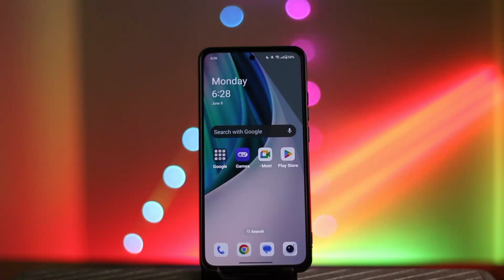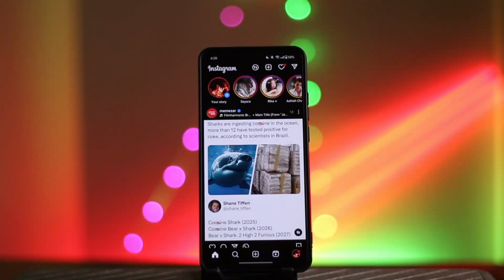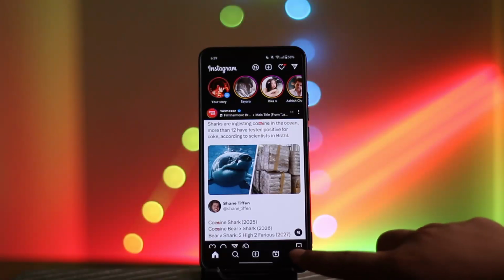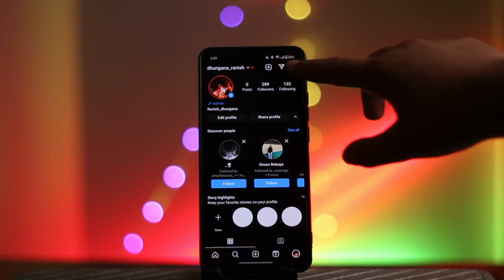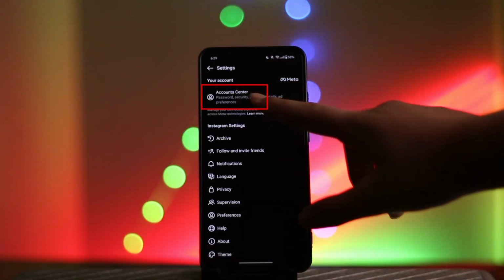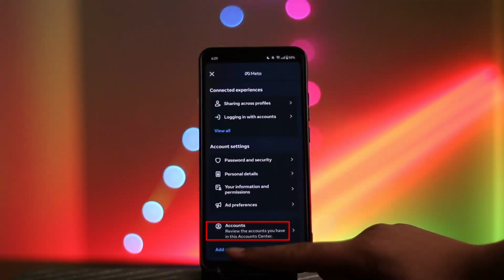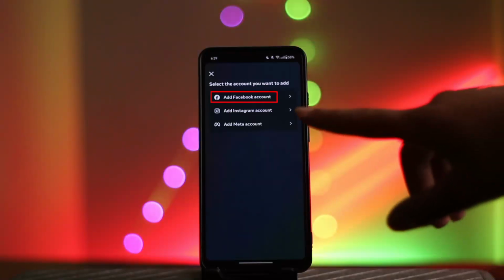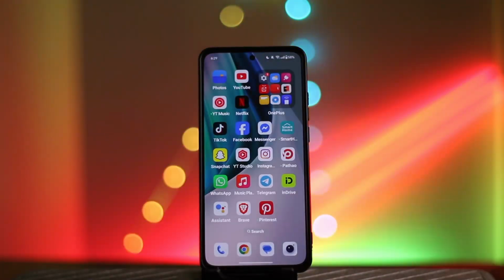How To Add Facebook To Instagram Lite Account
Linking your Facebook account to Instagram Lite is a great way to manage both platforms efficiently. Whether you want to share content across both apps or make logging in easier, connecting the accounts through Meta's Account Center can save you time and effort. This video walks you through the complete process from start to finish.

Start by launching the Instagram Lite app and tapping your profile icon at the bottom right of the screen. Once you’re in your profile, click on the three-bar menu icon at the top right. From the menu, head over to Settings, and then find and tap on Account Center. This is where Meta allows you to link multiple accounts under one system.

Inside the Account Center, scroll down to the section labeled "Accounts." Tap the option that says "Add more accounts" and choose "Add Facebook account." You’ll then be prompted to select or log into the Facebook account you want to connect. After confirming, your Facebook will be successfully linked to your Instagram Lite account.

This connection allows for features such as cross-posting, faster login switching, and a more unified experience across Meta platforms. It’s especially useful for content creators or anyone who manages multiple social accounts. The process works seamlessly on both Android and iOS devices, and it’s entirely secure.

If you found it helpful, feel free to give it a thumbs up, drop a comment if you have any questions, and hit the subscribe button for more practical tech tutorials.